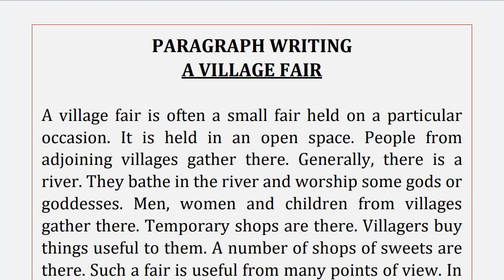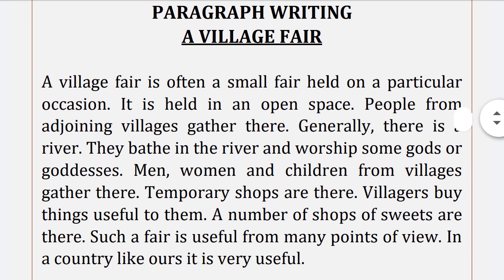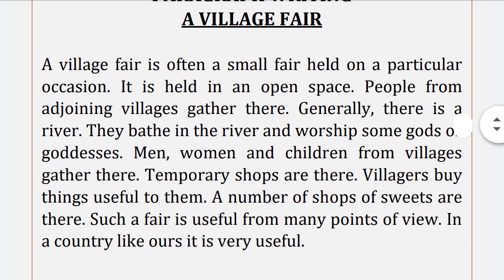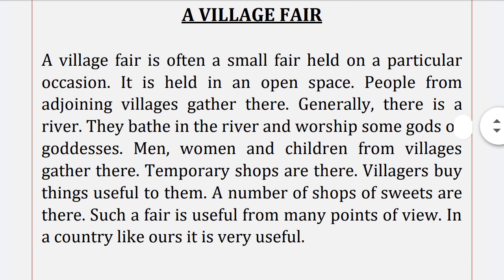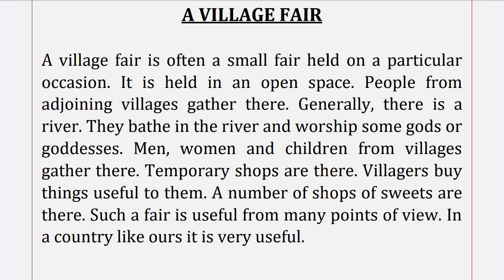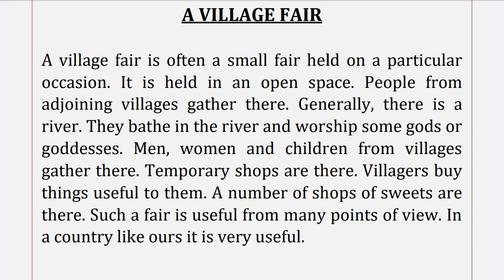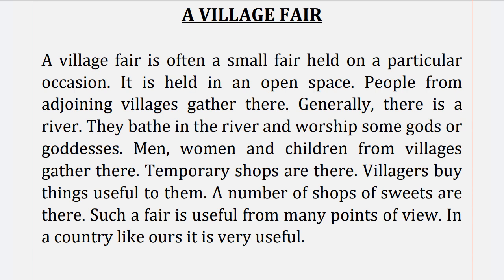Paragraph Writing | A Village Fair | English to Hindi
Welcome to my official YouTube Channel.

My name is Sudheesh Punnamoodu. My YouTube channel is to motivate and enhance confidence in our young generation through socially relevant messages, inspirational videos, online classes that impact the day-to-day life of people. The prime motif of the channel is education. Accuracy and credibility are assured.